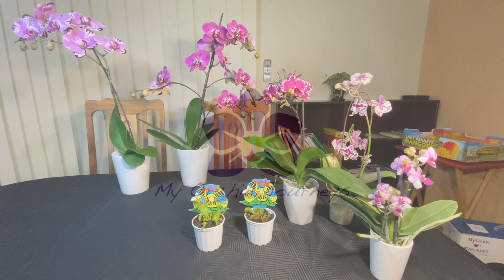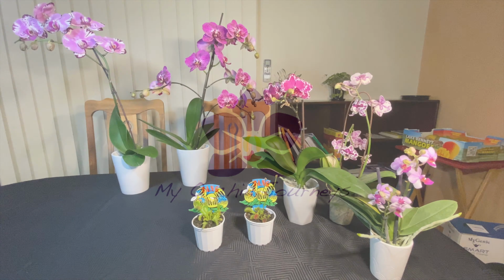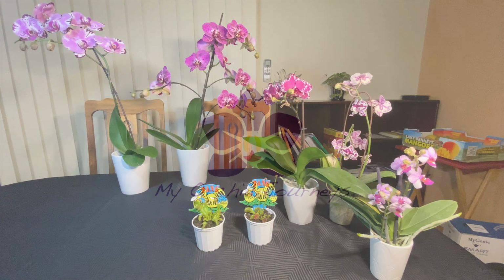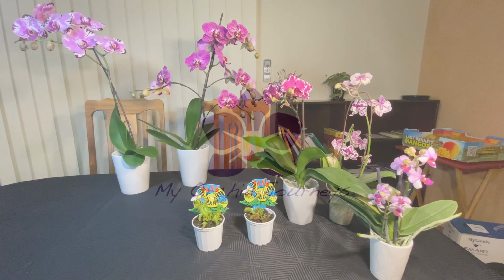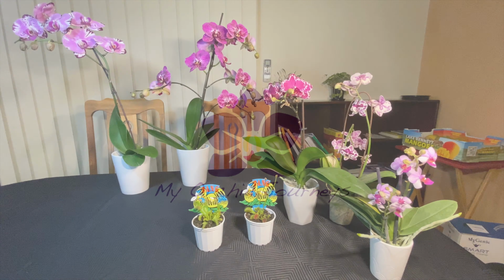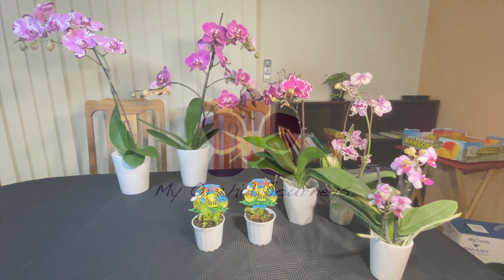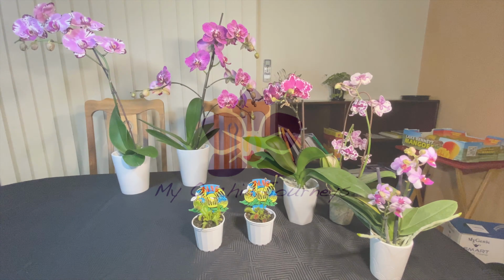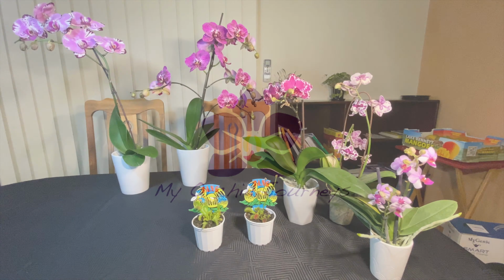Bunnings Haul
Three lovely orchids came home with me today, so here’s a little discussion on what to look for when choosing a new Phalaenopsis orchid